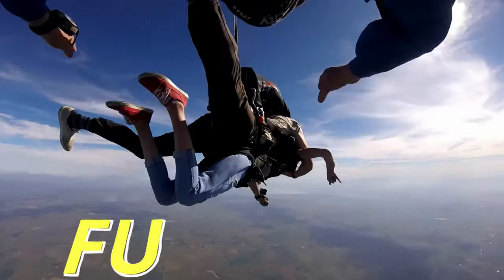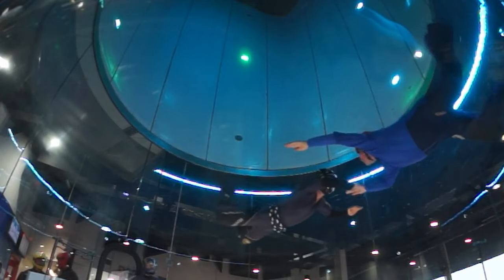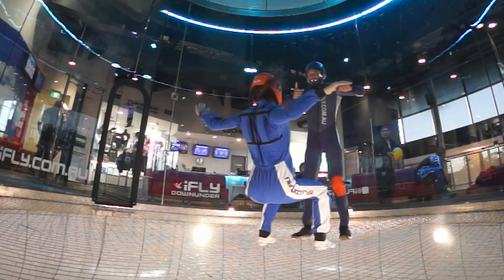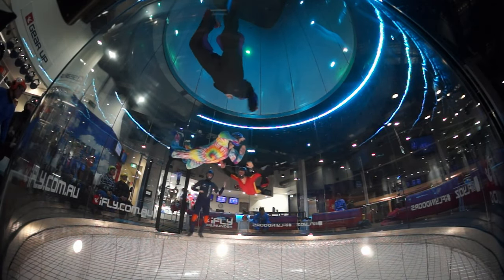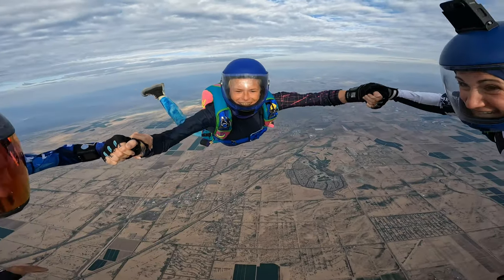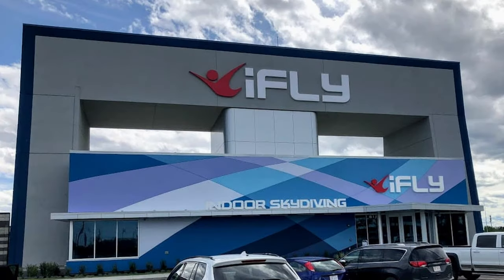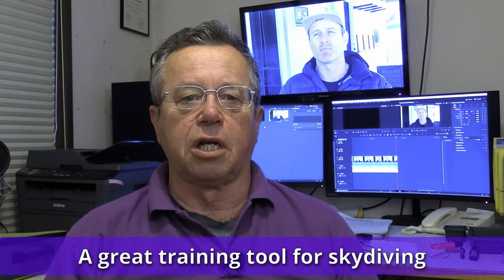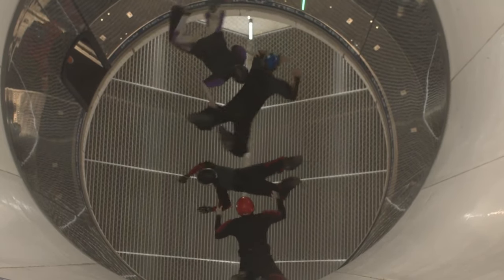Ep 55 Is the tunnel a better place to learn skydiving than the wind tunnel?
Learning to skydive well can be challenging, and expensive. But is the tunnel a good training aid. Top skydiver and tunnel coach, Matt Boag, sharers his thoughts on why the progression path in the tunnel is generally faster and more thorough.